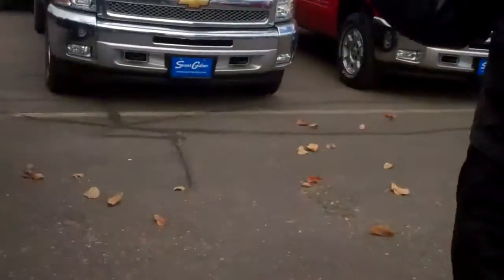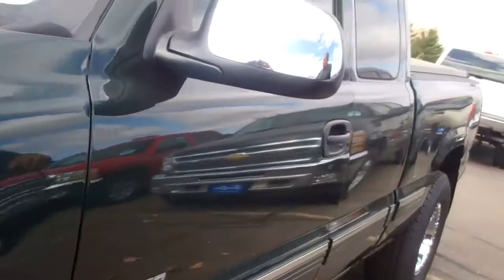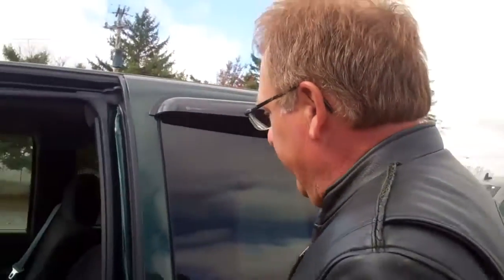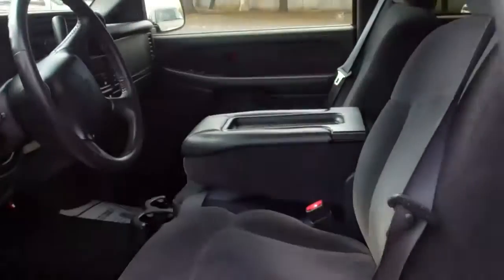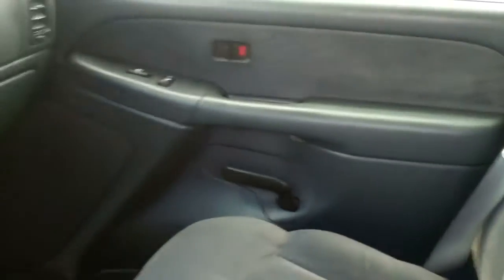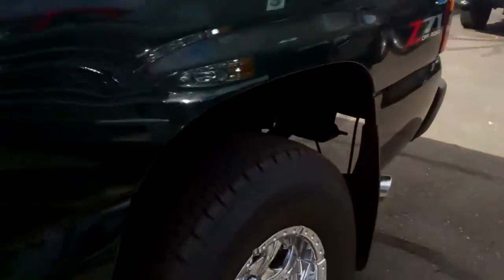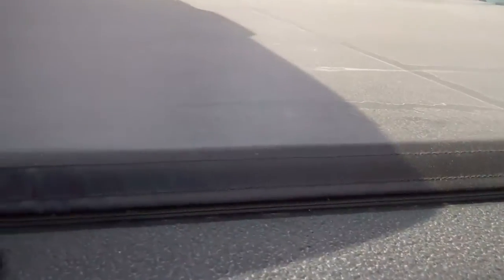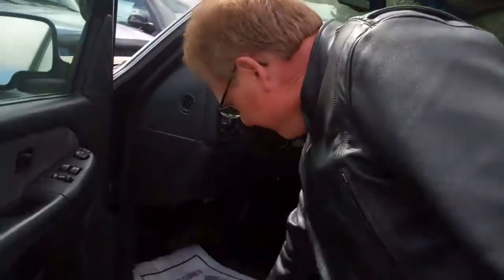Welcome to Swant Graber Auto Group Jeff! 2002 Chev. Silverado 1500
Carfax Welcome to Swant Graber Jeff, check out this excellent 2002 Silverado 1500! We look forward to earn your trust and your business! Best Regards, Craig Anderson